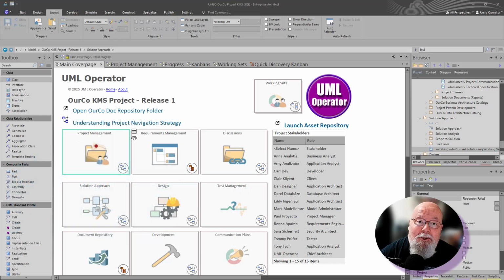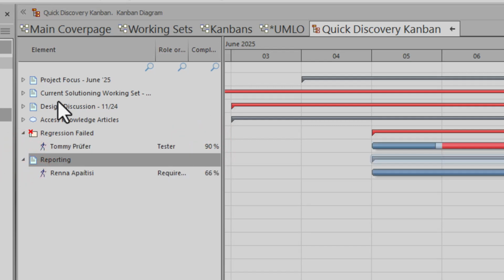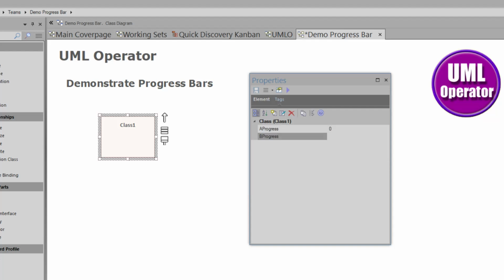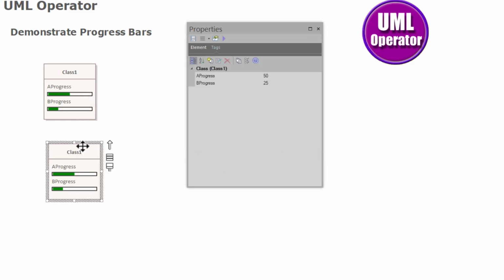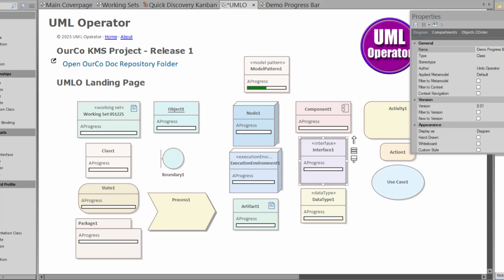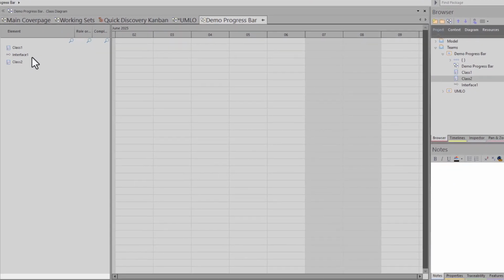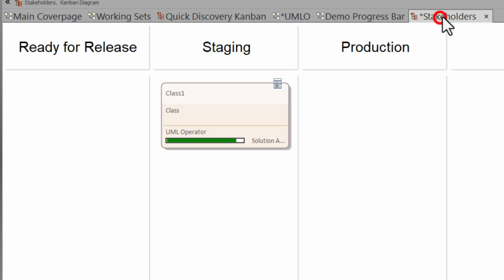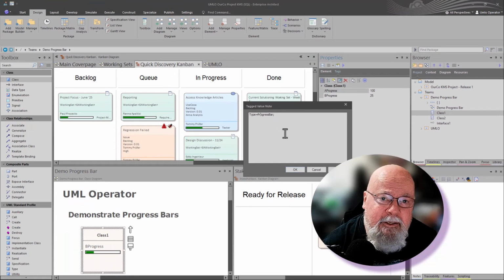Adding Progress Bar on Elements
We'll also explore how to manage your modeling progress using Kanban diagrams and the powerful Gantt View in Sparx EA. Discover the differences between Progress Bars in Kanban versus other diagrams and how to visually communicate development status to stakeholders and teams.
Whether you’re just starting in UML modeling, aiming to visualize project delivery, or seeking ways to enhance model-based project management, this tutorial delivers practical insights and hands-on techniques.

Chapters

0:00 - Intro
0:54 - What is a Progress Bar
2:23 - Different Approaches for Progress Bars
4:55 - Demonstrate Building Progress Bars
11:34 - Automate Adding Progress Bar
13:49 - Using Kanban and Gantt View
17:26 - Progress Bars in Kanban vs Other
18:56 - Wrap Up
20:12 - Outro